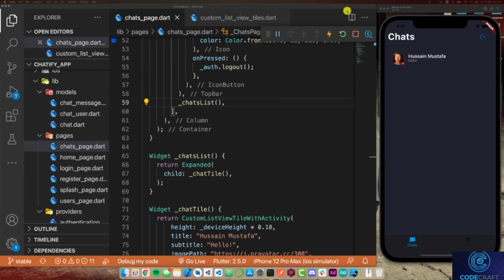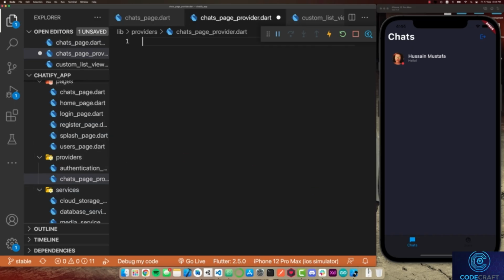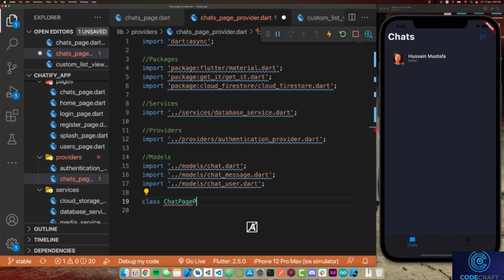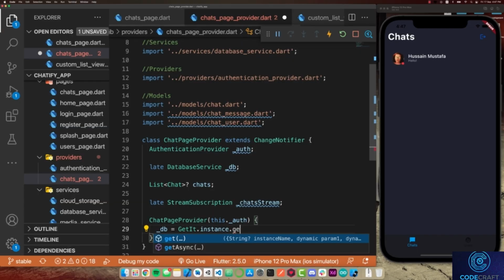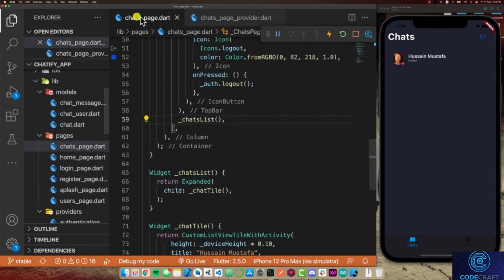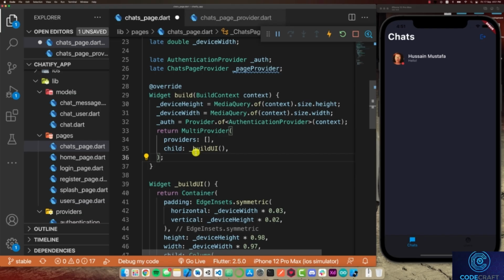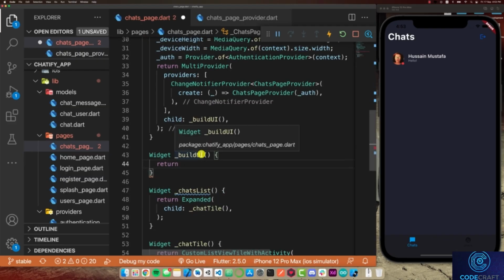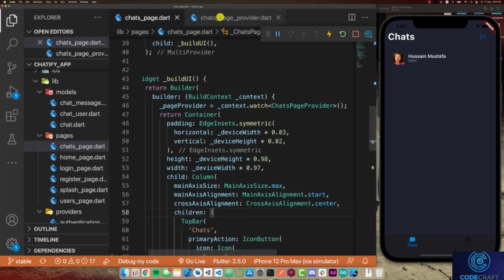Creating Chats Page Provider in Flutter 🔥 Firebase Chat App State Management | CodeCraft (part 59)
In this tutorial, you’ll learn how to create a Chats Page Provider in Flutter while building a real-time chat app using Firebase 🚀
We’ll use state management to handle chat data, listen to Firestore streams, and connect your chats page UI to real-time updates.

In this video, you will learn:

How to create a Provider for the Chats page in Flutter

Managing chat state using Provider

Connecting Firestore streams to Flutter UI

Organizing app state for chat screens

Best practices for Flutter Firebase state management

This video is part of the Flutter & Firebase Chat App Series by CodeCraft and is perfect for developers building scalable Flutter apps with clean state management.